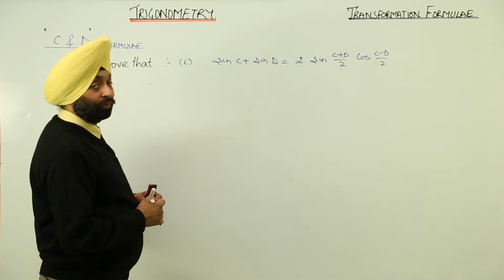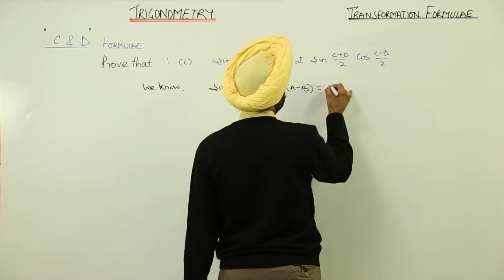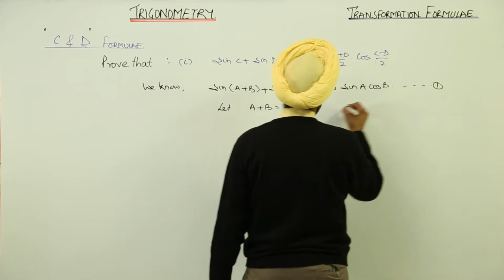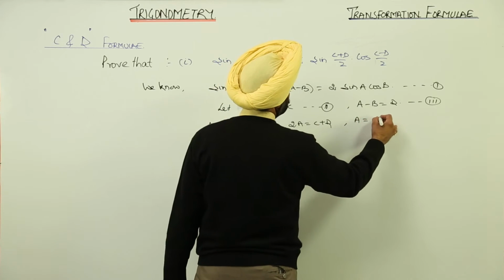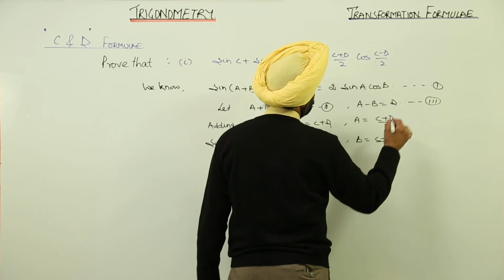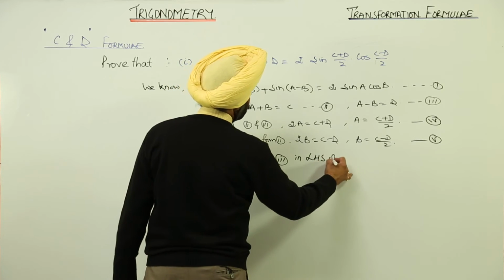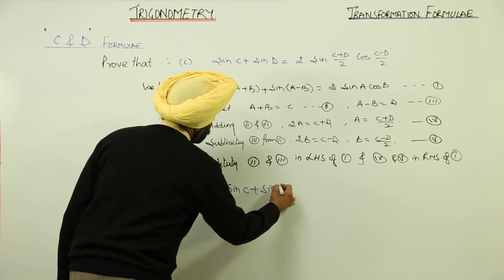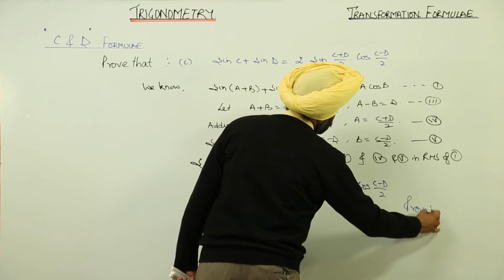CBSE CLASS 11 MATH l TRANSFORMATION FORMULA l Transformation Formulae C & D l L16